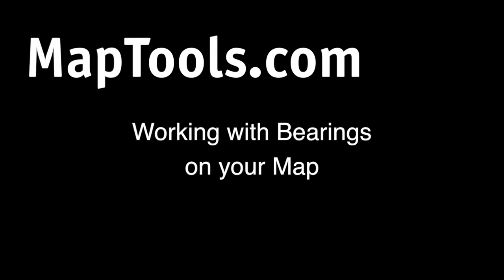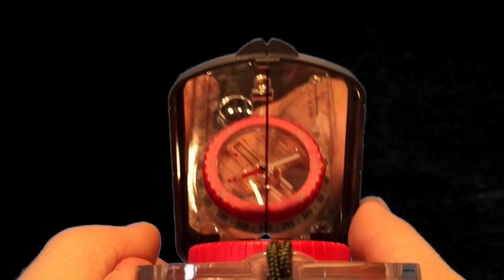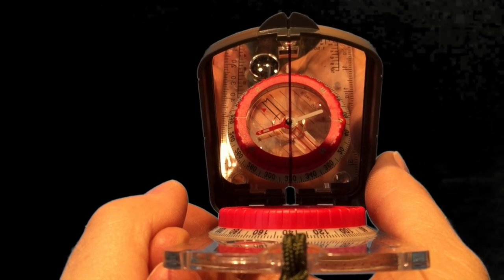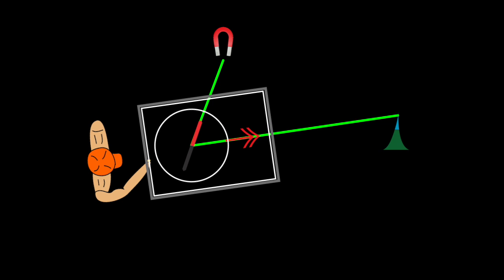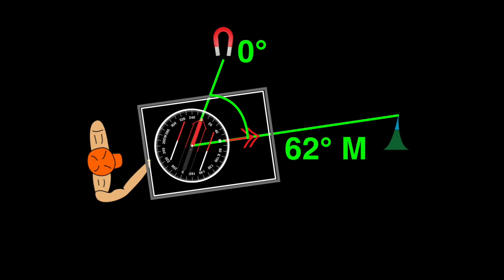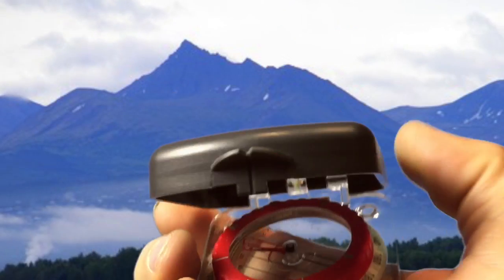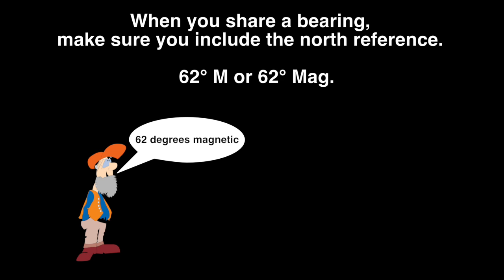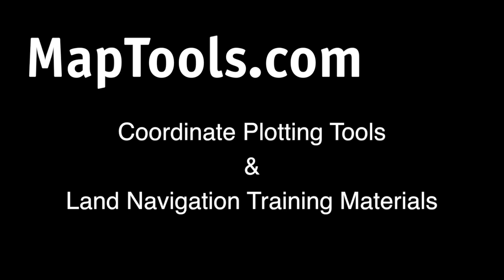Sighting A Bearing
Using your Copmpas to Sight A Bearing